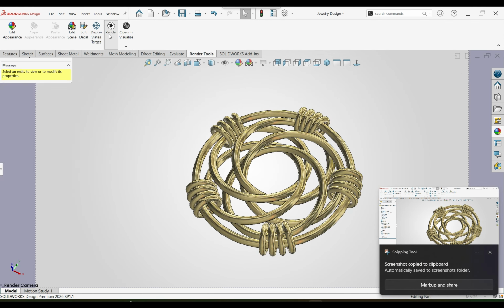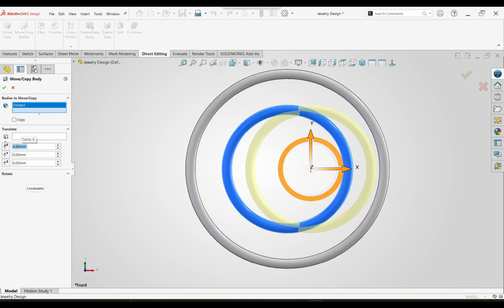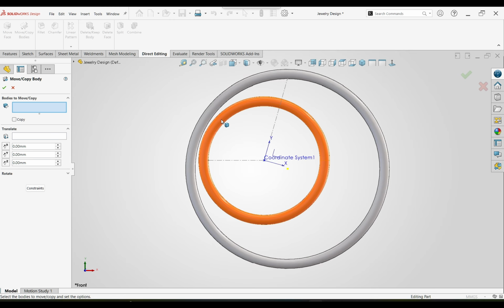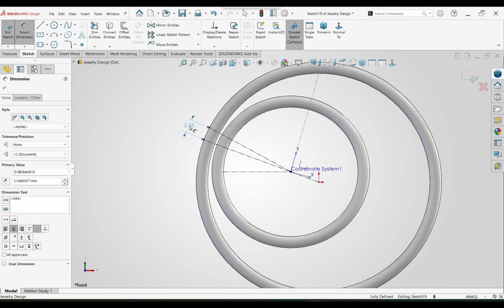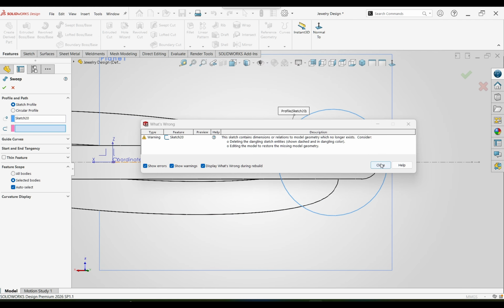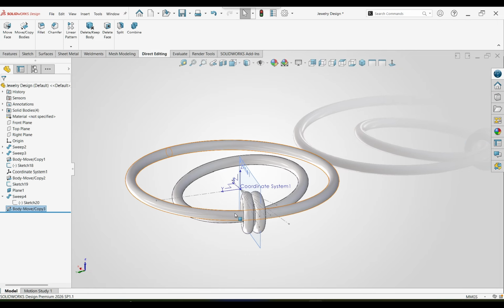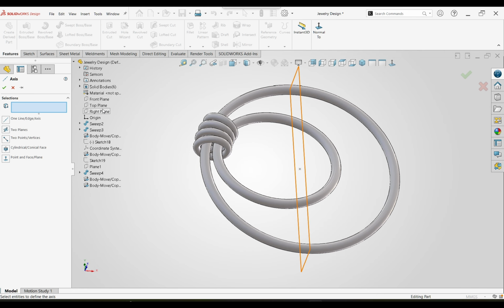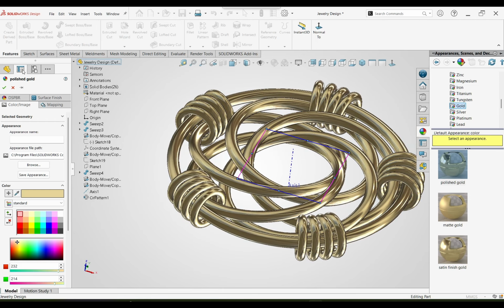SolidWorks Ring Design Tutorial (But This Looks INSANE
Learn how to design a stunning interlinked jewelry ring in SolidWorks step by step in this beginner-to-advanced tutorial. In this video, I’ll show you how to create complex ring structures using Sweep Boss/Base, Move/Copy Bodies, Circular Pattern, and precise sketch techniques to achieve a professional jewelry design.

Whether you’re a student, designer, or SolidWorks enthusiast, this tutorial will help you improve your 3D modeling skills and understand how to build realistic and detailed designs efficiently.

 This design focuses on creating smooth interwoven rings and adding detailed coil features to give a premium jewelry look. You’ll also learn how to apply gold appearance and rendering techniques to make your model look realistic.

 Let’s aim for 25 likes on this video! Your support helps me create more advanced SolidWorks tutorials.

 What you’ll learn in this video:

Creating base sketches for ring design
Using Sweep Boss/Base for smooth geometry
Interlinking multiple bodies using Move/Copy
Adding coil details with advanced sweep techniques
Applying realistic gold material and rendering

Advanced design techniques made simple
Perfect for practice, projects, and portfolio